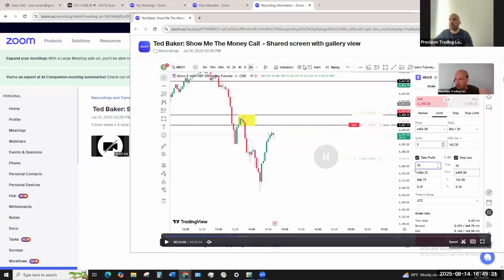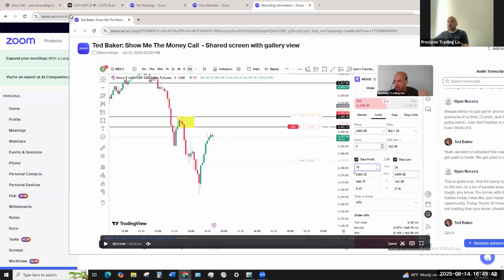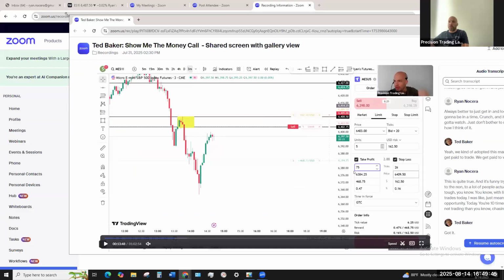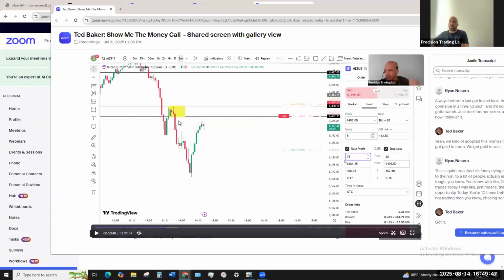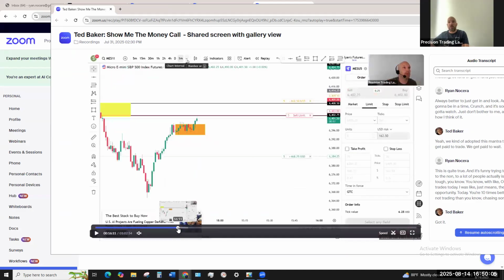Watch a Trade Planned BEFORE Entry $400 MES Futures Trade No Guessing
Most YouTube traders show you what "would have" worked. In this video, I’m doing the exact opposite. You are going to see a live trade plan on the S&P 500 (MES) created before the price ever hit our zone.

This isn't just a recap; it's a recording from a live coaching session where I help a student identify a high-probability Supply & Demand setup in real-time.

Inside this video, you’ll discover:

The "Before" Picture: My exact thought process for picking the supply zone.

The Technicals: Precise entry, stop loss, and take profit levels (no guesswork).

Prop Firm Strategy: How this $400 trade aligns perfectly with passing Topstep, Apex, or MyFundedFutures challenges.

Risk Management: Why position sizing is more important than the setup itself.

If you’re tired of the "stress and guess" method of trading, it’s time to move toward a rules-based, repeatable process.

🚀 READY TO GET FUNDED? Stop struggling with prop firm challenges alone. I’m hosting a Free Funded Trader Demo Call to show you how to plan trades just like this one.

You’ll see the process in real time - just like this trade.  Take the next step at Precisiontradinglabs.com and learn the exact framework we use to pass evaluations with discipline - not guesswork.